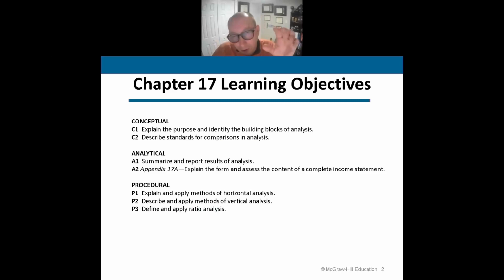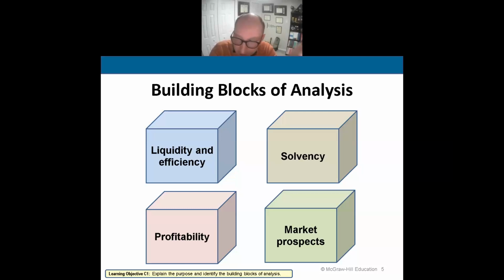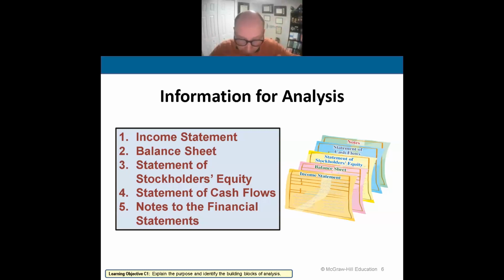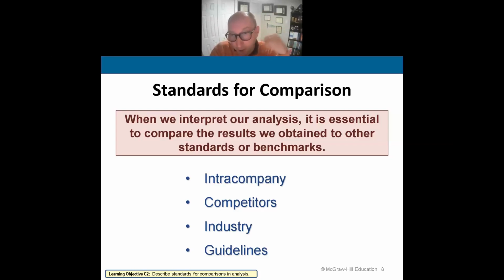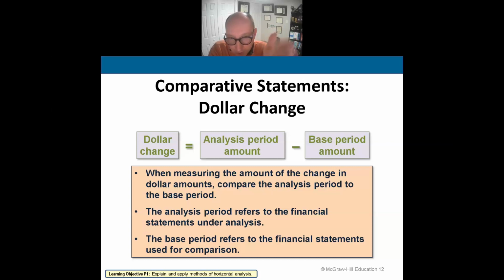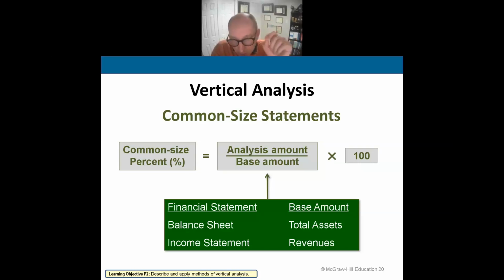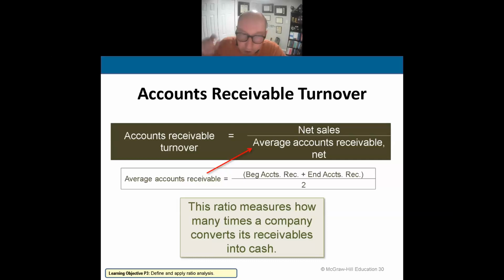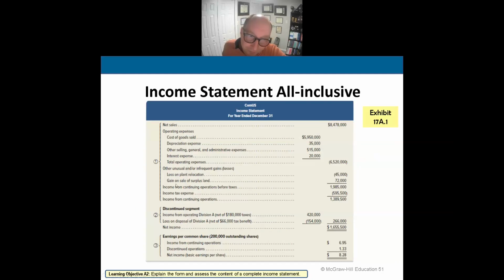Analysis of Financial Statements 2022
This video describes the Analysis of Financial Statements.